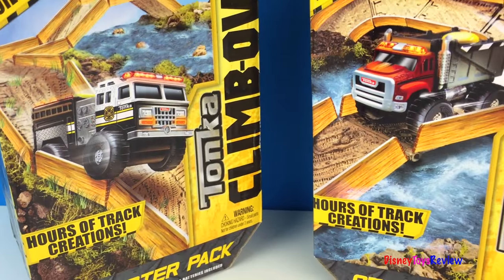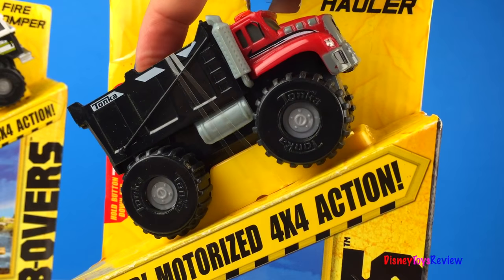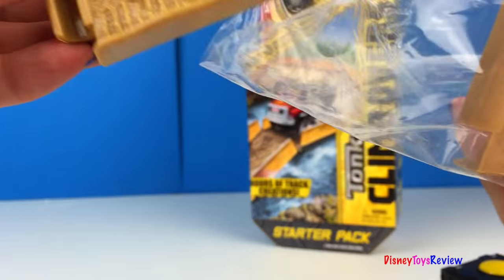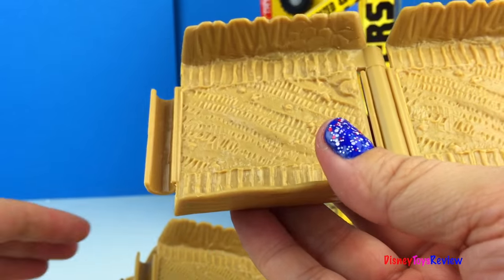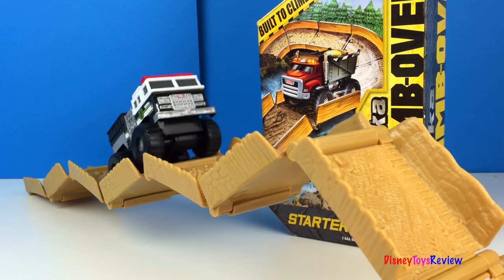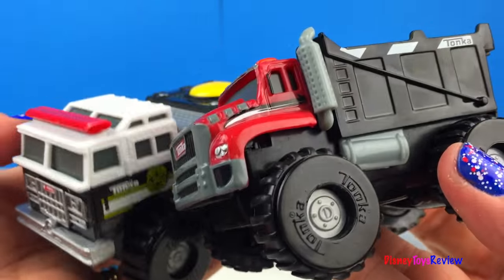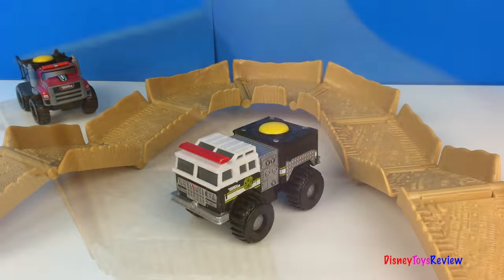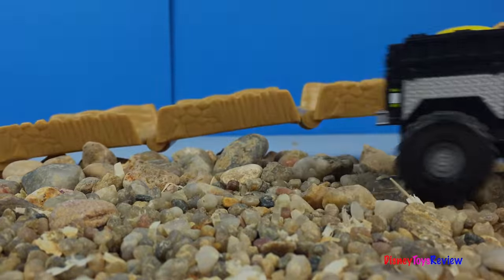Tonka Climbovers Fire Stomper & Heavy Haule Mighty Machines or Mighty Wheels Big Truck Toys for Kids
DisneyToysReview the toy channel presents another toy video with Tonka Climbovers.

Today we are opening 2 start sets of Tonka Climbovers! We have Fire Stomper which is a really neat black fire truck that comes with 8 straight tracks. We also have Heavy Hauler a strong dump truck that comes with four straight tracks and four curved tracks! These mighty machines can tackle all sorts of terrain! The tracks are fun as well, you can hook them up and adjust them creating hills and turns and drops. So much fun!

Today we compare and see some of the stuff that these mighty machines can do!

At Disney Toys Review we strive to bring videos with the latest construction vehicles toys.

Here are some facts about my favorite construction toys:

Haul trucks are engineered to work in mines, quarries and heavy duty construction applications. They are off road vehicles, very very  heavy. Their payload could weigh as much as 150 elephants.

A wheel loader is a heavy construction machines used to load material into trucks. You can also use it a big powerful dust pan or power scoop. This machines works with loose material like: rocks, gravel, asphalt, sand, loose dirt etc.. Front loaders can also be used to remove snow in the winter like small snow plows.

A back hoe tractor also known as trencher is another very useful construction vehicle on the job site. It is primarily used to dig trenches for pipes of electricity and communication cables.

Not shown in this video but just for completion's sake here is a brief description of a tracked excavator which is heavy construction equipment used for demolition, trenching, digging, river drenching and material handling . An excavator is also referred to as a digger. It can dig in hard soil or lift heavy loads. This Mighty Machine has rotating platform called the house.  The force required to move the boom and the bucket is provided by hydraulic cylinders. In certain parts of the world a wheeled excavators are called Rubber Ducks.